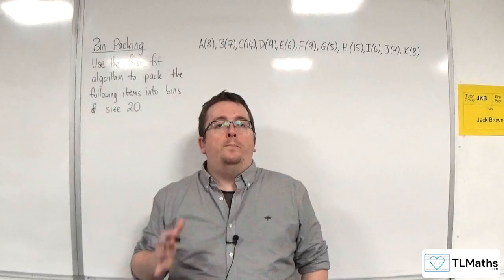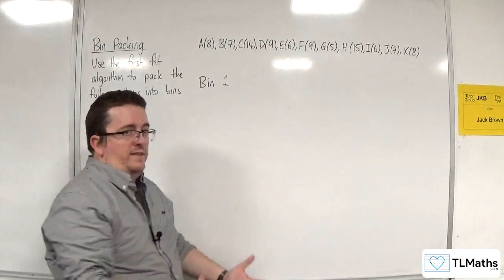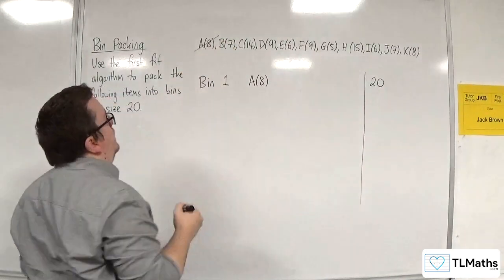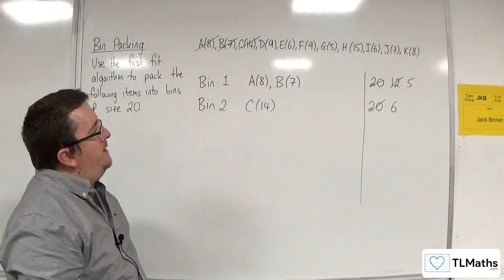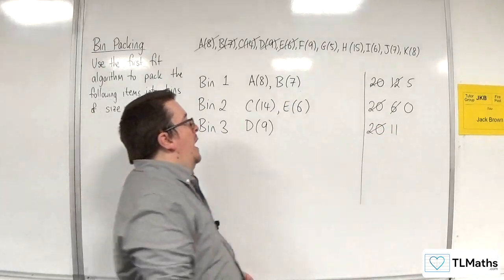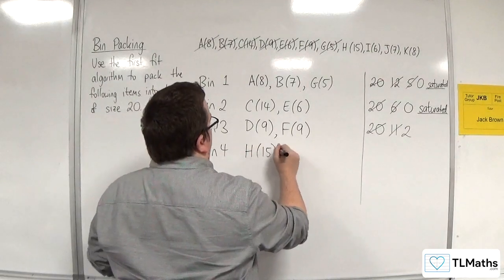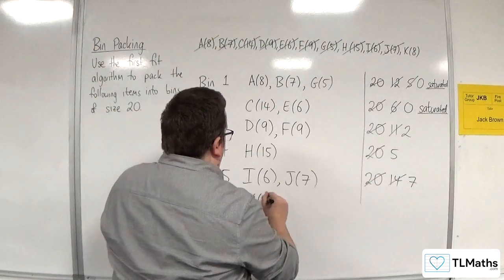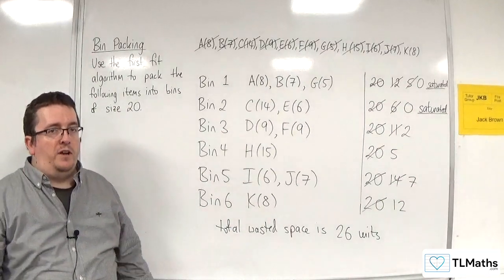OCR MEI MwA B: Bin Packing: 03 First Fit Algorithm Example